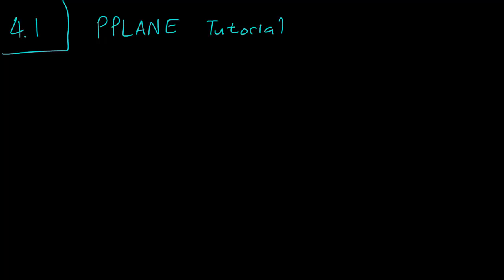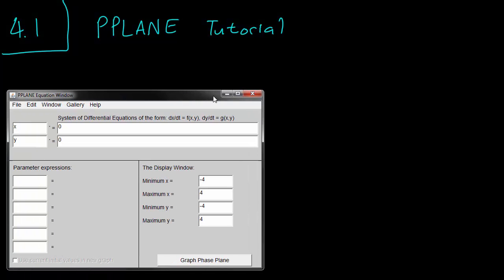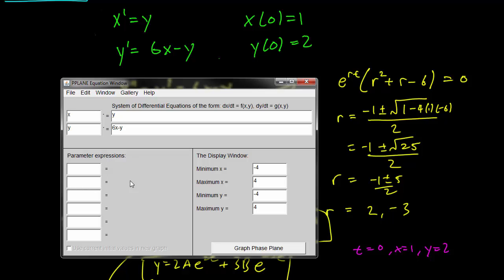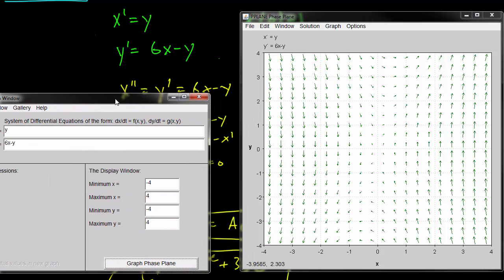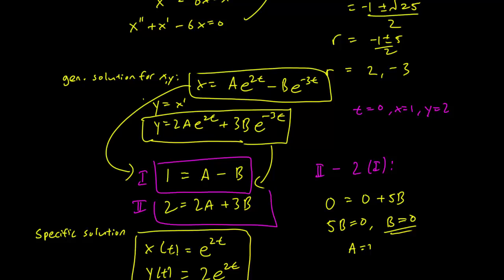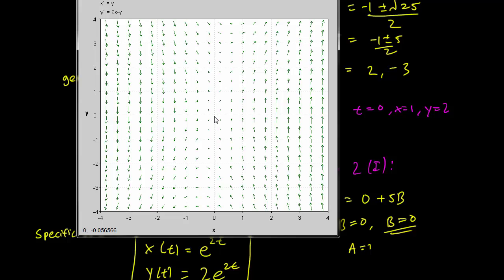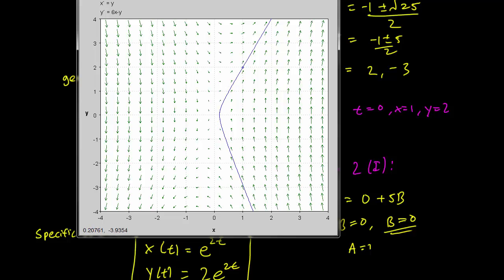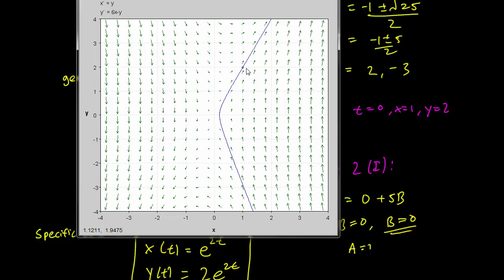4.1 PPLANE tutorial